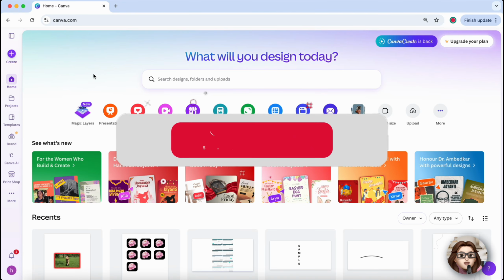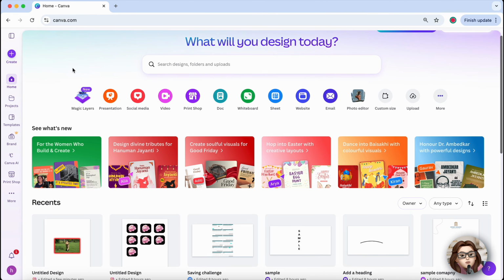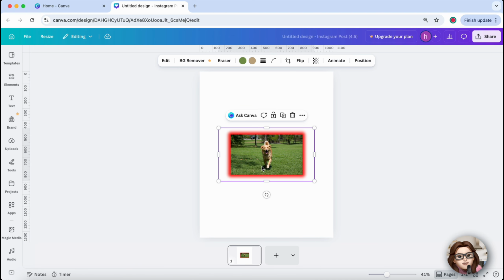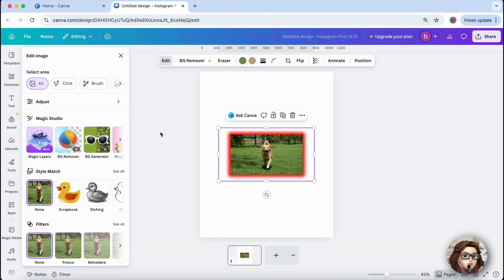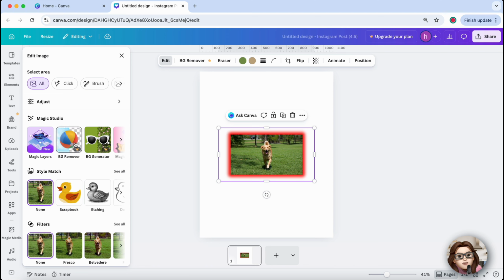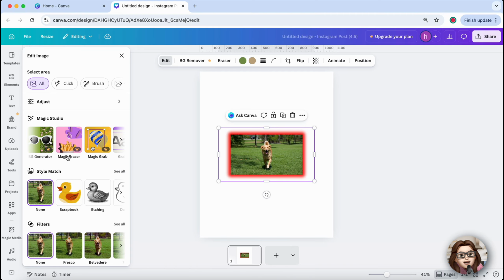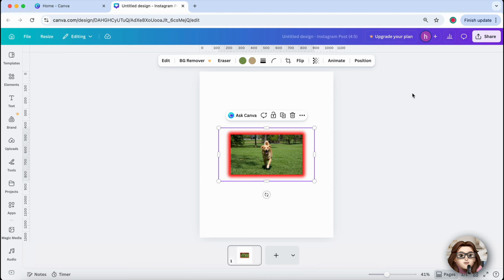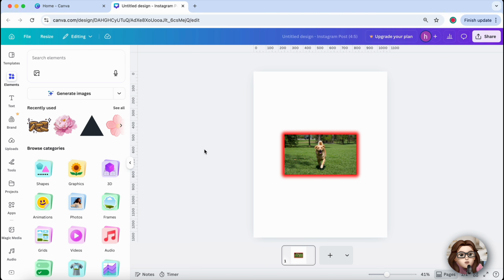How To Delete Water Mark On Canva Pro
Want to learn how to delete a watermark in Canva Pro the right way? In this step-by-step tutorial, you’ll discover how to remove watermarks from Canva designs using legal and built-in methods—even if you’re a complete beginner.

Watermarks in Canva usually appear when you use premium elements, images, or videos without having access to Canva Pro. These watermarks indicate that the content requires a license before you can use it in your design.

In this video, you’ll learn how to remove watermarks properly using Canva Pro features.

We’ll start by identifying which elements in your design have watermarks. Canva usually marks these items clearly.

Then, you’ll discover how to remove the watermark by purchasing or unlocking the premium element using your Canva Pro subscription. Once unlocked, the watermark disappears automatically.

This tutorial will guide you through replacing watermarked elements with free alternatives if you don’t want to pay. Canva has a huge library of free elements you can use.

You’ll also learn how to filter search results to show only free elements, helping you avoid watermarks in the future.

We’ll show you how to check your design before downloading to make sure no watermarks remain.

You’ll discover how to download your design in high quality once everything is cleared.

This Canva tutorial is perfect for beginners, content creators, designers, and marketers who want to create professional designs without watermarks.

We’ll also share tips on avoiding watermark issues, choosing the right elements, and understanding Canva licensing.

⚠️ Important Note:
Removing watermarks without proper licensing is not allowed. This tutorial focuses only on legal and approved methods within Canva.

By the end of this video, you’ll be able to confidently remove watermarks in Canva Pro and create clean, professional designs.

This video shows you How To Delete Water Mark On Canva Pro Easily! Watch this Video till the end to learn How To Delete Water Mark On Canva Pro.

Were you able to figure out How To Delete Water Mark On Canva Pro? Share this with your friends who want How To Delete Water Mark On Canva Pro.

Problem Solved in this Video-:

What Do you Think of How To Delete Water Mark On Canva Pro?